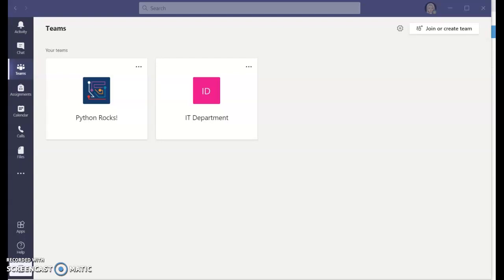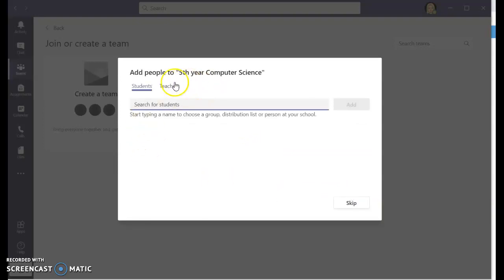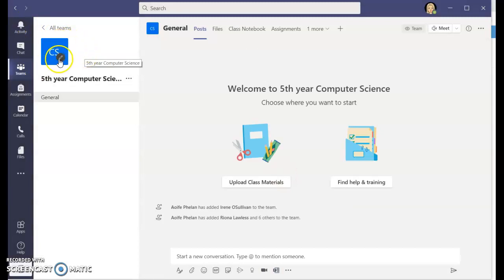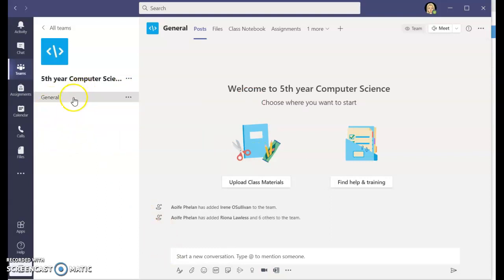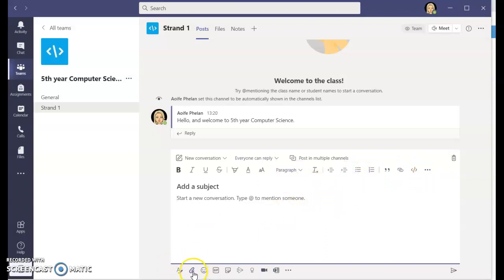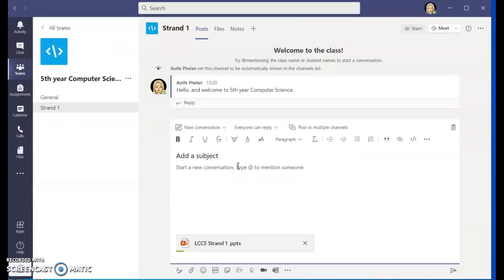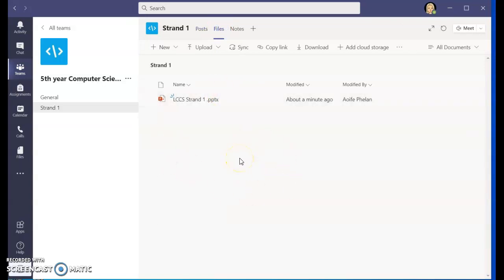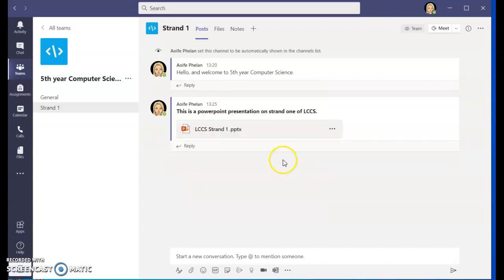Creating a Team and setting up the workspace